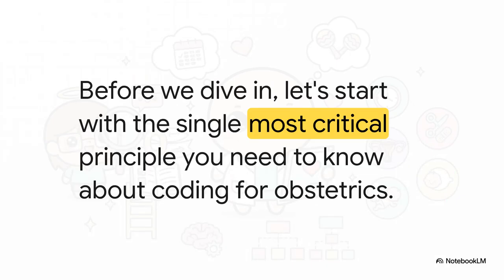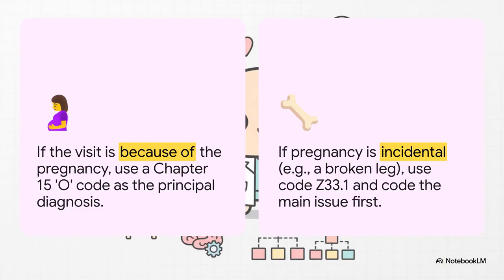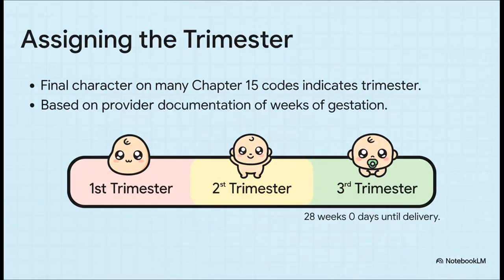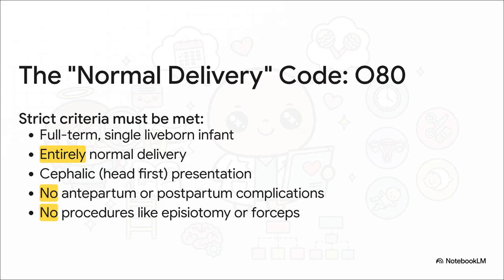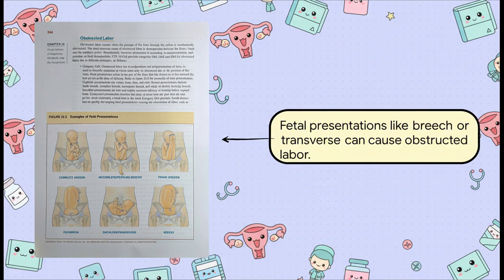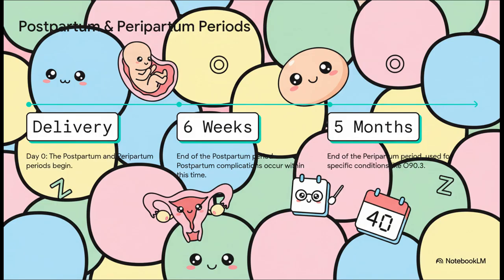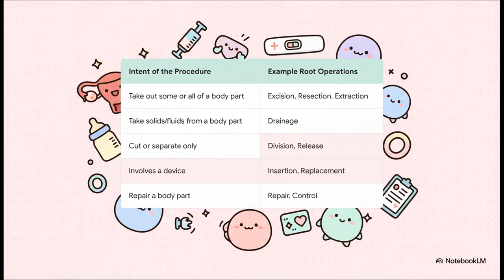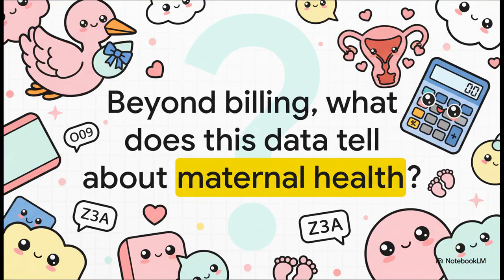Chapter 23: Cracking the Code OB Coding